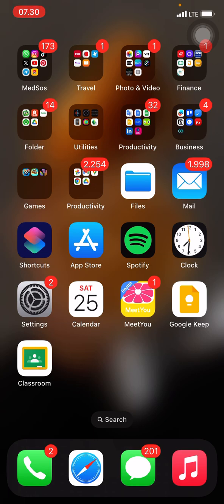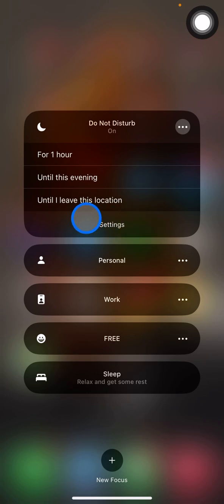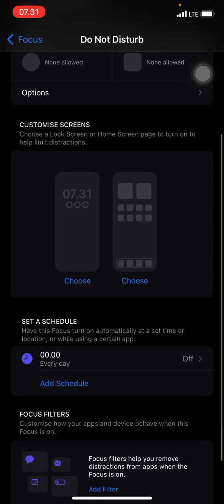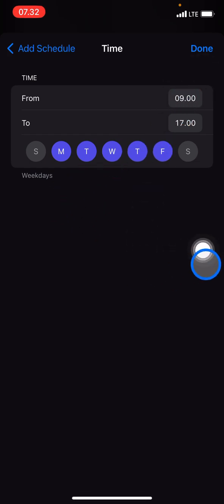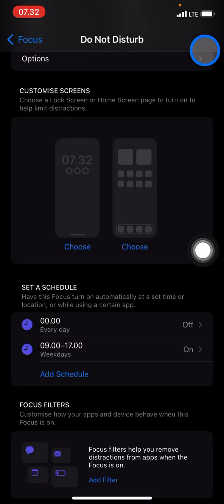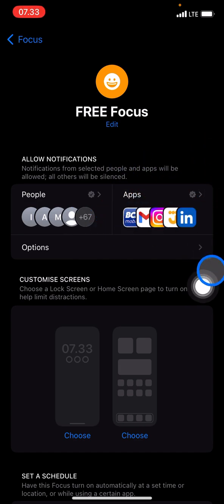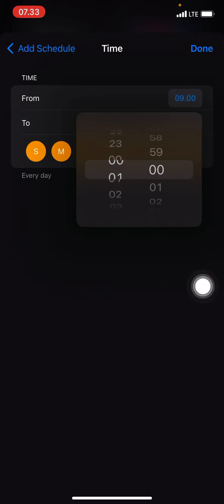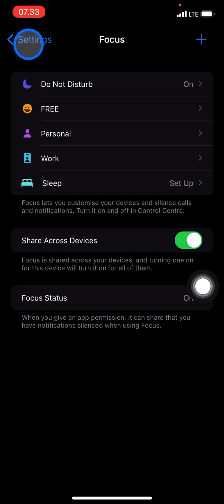Time Management Apps for iOS: How to Stay Productive Tutorial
How to be smart on using phone? Be a phone smart user by managing your time on using your phone. Set a duration of time to playing with your phone and time for work. Here is to manage time on our iPhone